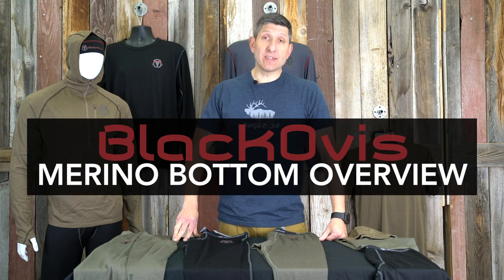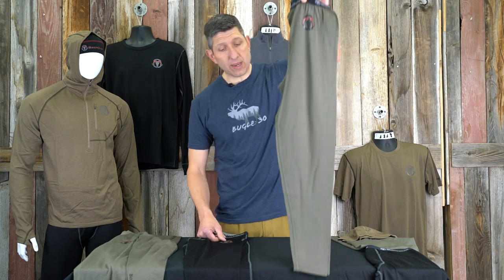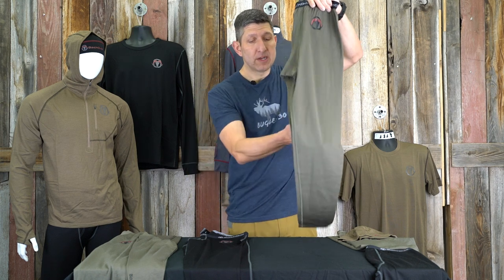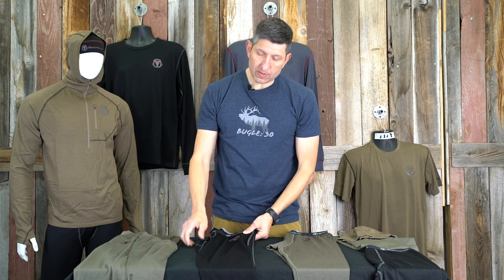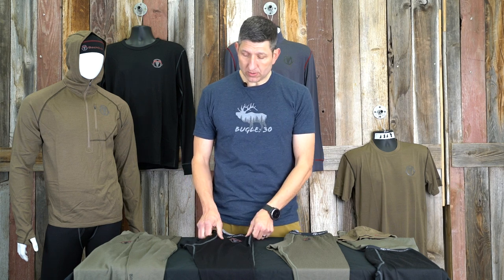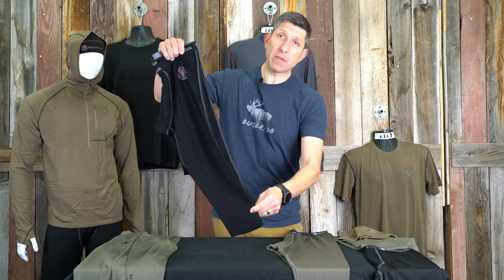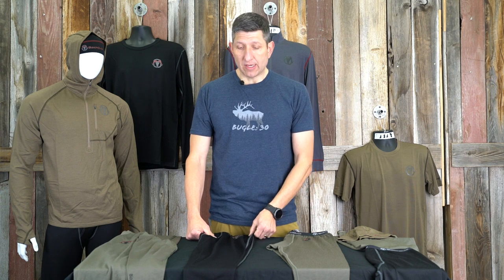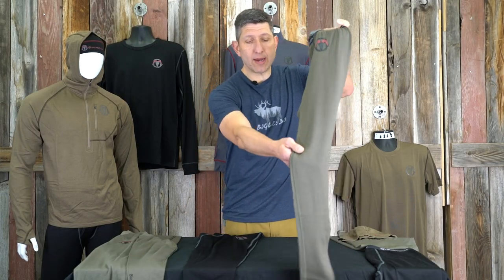BlackOvis NWT Merino Wool Bottoms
BlackOvis 100% Merino wool base layer bottoms come in different weights, colors, and lengths!

*Video correction - full length bottoms are available in the 200g and 250g weight.